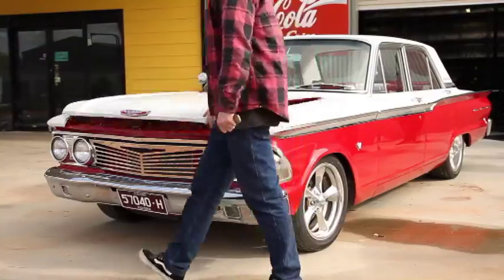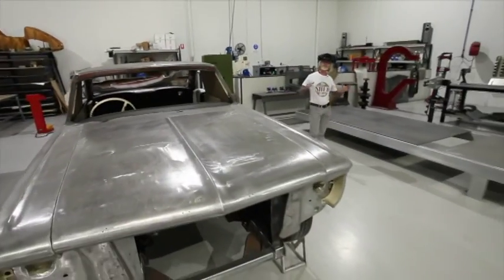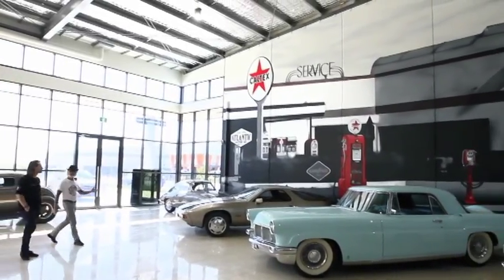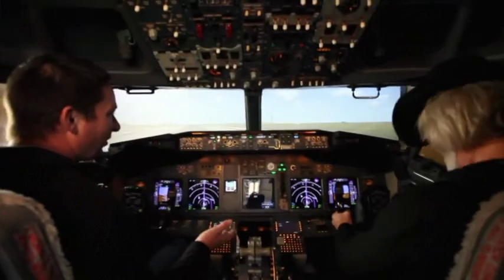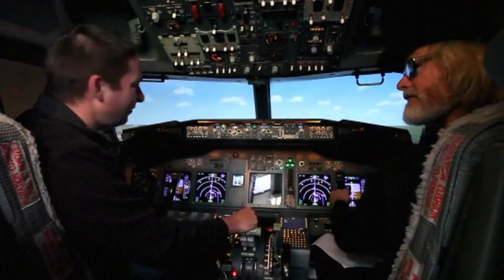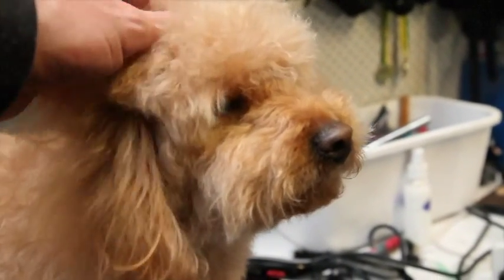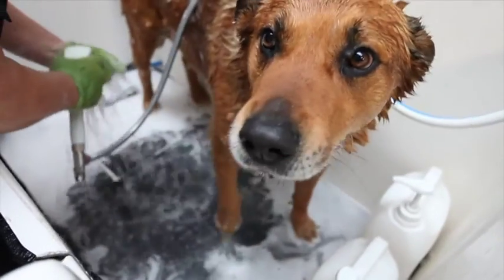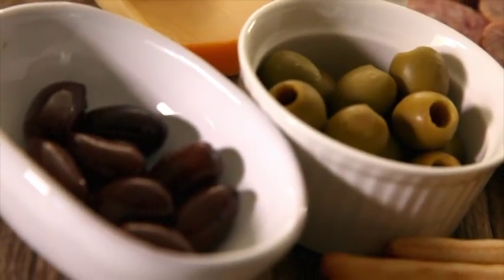The Shed Show - Full Show - Series 01 Episode 07 Encore. December 14, 2016...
The Shed Show - Recut of Episode 7.

Watch live on Wednesday Night at 6pm on C31 and the C31 Live Streaming App.

Busy little show -

The inner sanctum of Southern Rod & Custom
Flooring solutions for your shed - McMats Recycled Carpets
Karl takes us flying in his 737 - new content
Darlene's Doggy Day Spa
'One handed' Shediquette rules with Hayley
and rock-out grunge style with Rathead.

Extended stories will be released soon to keep you tuned in.